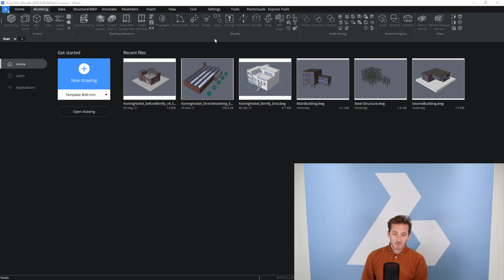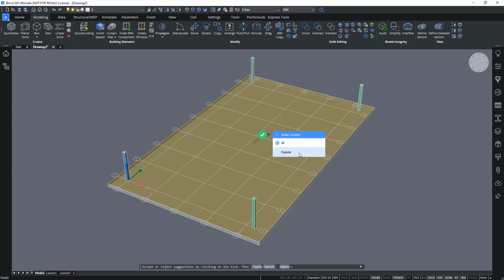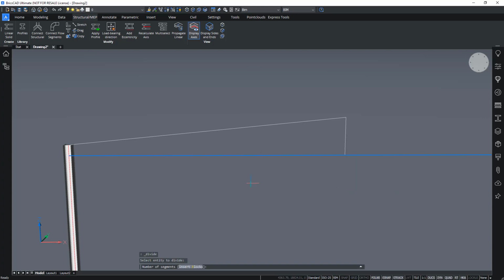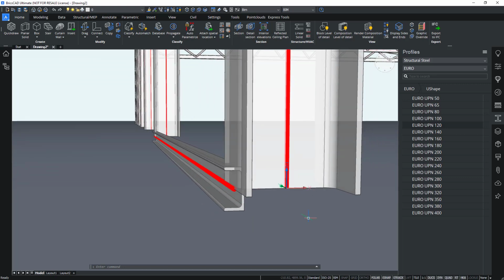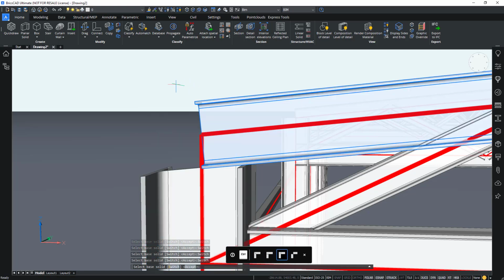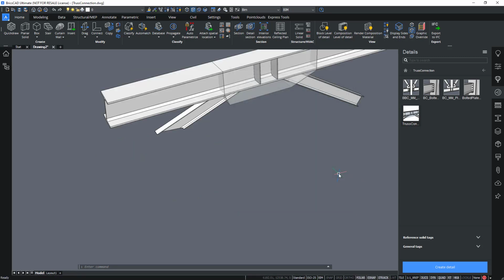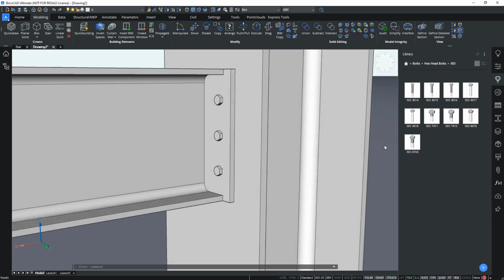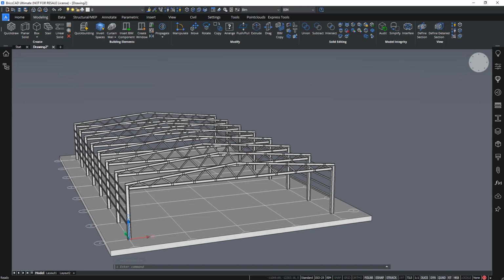BricsCAD V22 BIM Academy 15 - Structural Modeling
In this video you will learn how to create columns, beams and members and how to use the PROPAGATE command to easily copy details and connections over from one location in the drawing to another.

00:35 – Creating columns on a grid
09:45 – Creating a truss
19:03 – Creating the bracings
24:15 – Detailing the structure